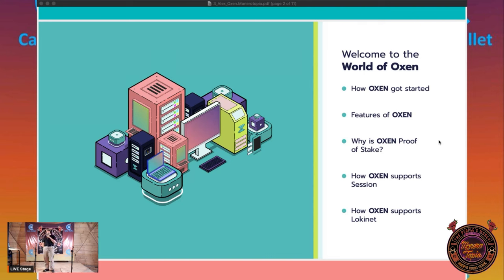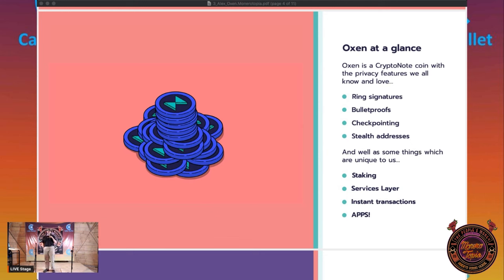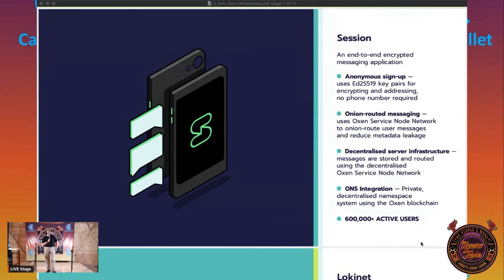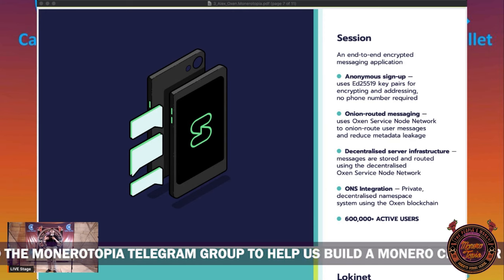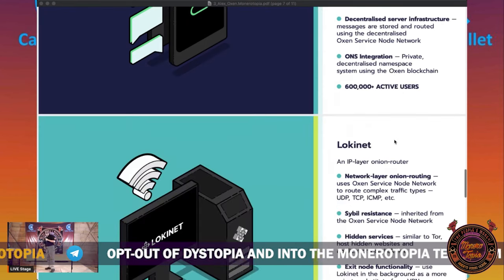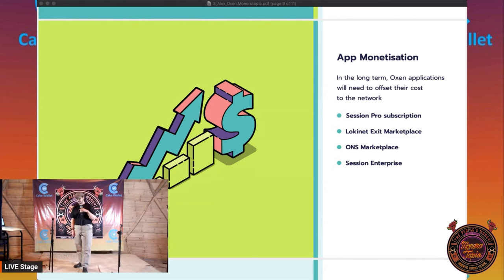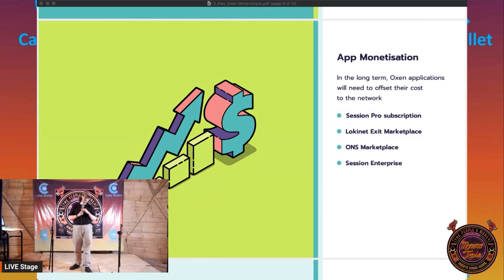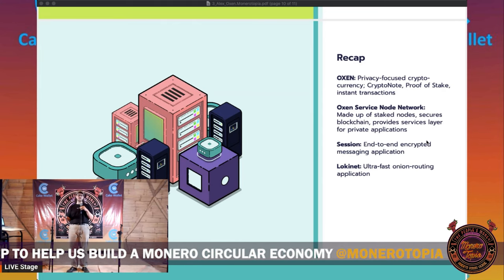OXEN: Private App Ecosystem w/ Alex Lipton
XMR Donations Accepted and supporting us is easier than ever, by typing in monerotalk.crypto into your monero.com or cake wallet wallet send address field - to send us a tip ;)

88MWhce9wToCCENbRgfZ6X54Dx8HF4bYY79YkYN9nXeqCDmykzXuq48HWe6k9eZDkA4iYpLbTsvpXPnAGCALHTTMLUp8cWi

Monerotopia 2023 - El Dinero de la Gente🎉🇲🇽 📜  May 5 - May7 in Mexico City! We had AMAZING Speakers lined up: freedom seekers on a mission to build out a true digital cash parallel economy outside of State control. This was not a number go up maxi fest!

Speaker➡️: Alex Lipton (Research and Outreach at Session and Oxen)

A SUPER Thank you 🙏🏽 to CakeWallet.com and Monero.com for being the Main Stage Sponsor!

CakeWallet.com 🍰, the first open-source Monero wallet for iOS. If you have an iPhone or Android 📲, Monerotopia recommends that you use Cake Wallet 😉 It has been verified by the Monero community, you control your own keys, it connects directly to the Monero blockchain, and you can even exchange between XMR, BTC, LTC & more in the app!